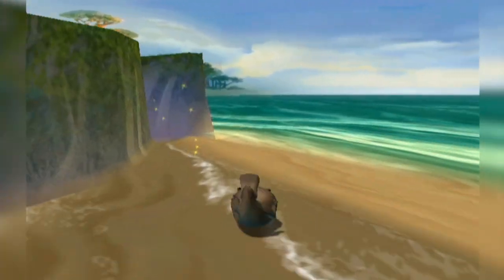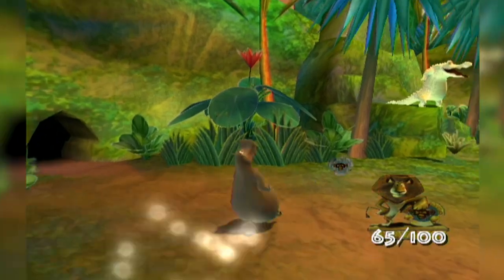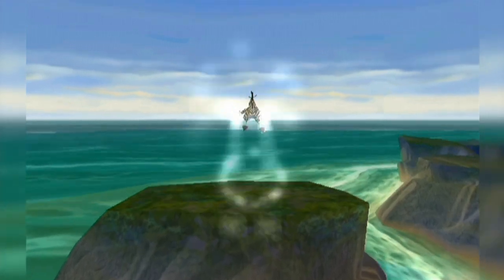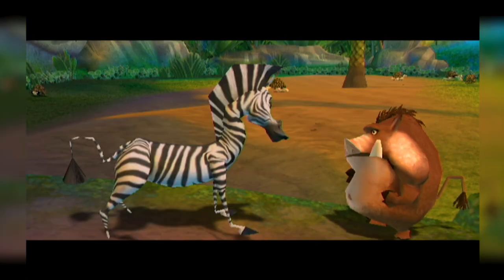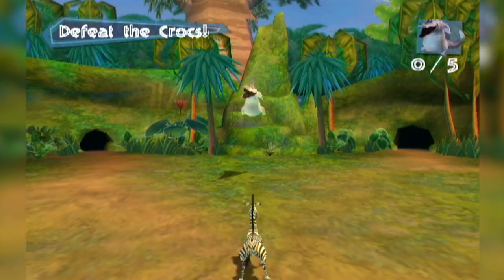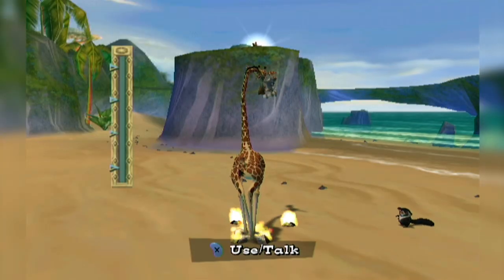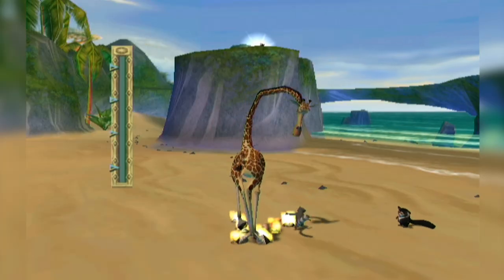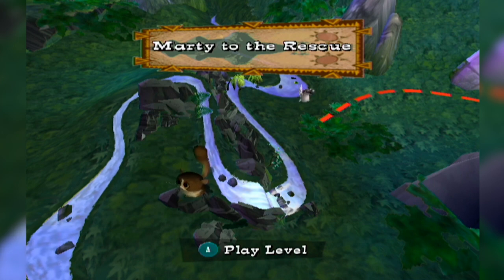[Censored] | Part 9 | Let's Play Madagascar: The Video Game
I'm sick of this "wild" nonsense! Get me off this hell-hole!

This is a Let's Play of Madagascar: The Video Game, a game released in 2005 for Gamecube, PS2, Xbox, and PC (as well as drastically different versions on GBA and DS), based on the Pixar movie of the same name. The story of Madagascar follows Marty the Zebra growing bored with his life in Central Park Zoo and wondering if there was anything more in the world. He ends up getting himself lost, and needing to be rescued by his friends Alex the Lion, Gloria the Hippo, and Melman the Giraffe. Also mixed in are the adventures of the penguins, Skipper, Ringo, Kowalski, and Private. During their journey, they meet King Julien of the Lemurs, and become tangled up with their plans.

This LP is done on the Gamecube version of the Madagascar video game, though as far as I know there are no significant differences between versions. Like all my LPs, this will be for 100% game completion, including collecting and spending every coin in the Zoovineer shop, clearing every Goal from the menu, and showing off all the minigames.

In this episode of Let's Play Madagascar, we complete the ninth level, "Back to the Beach", where we play as the three sane characters to assemble a beacon to hopefully attract a ship to bring us back to New York.

Co-Commentated by Catatouille101!